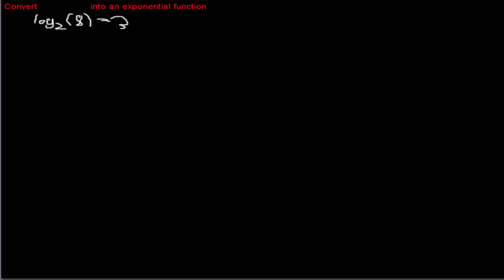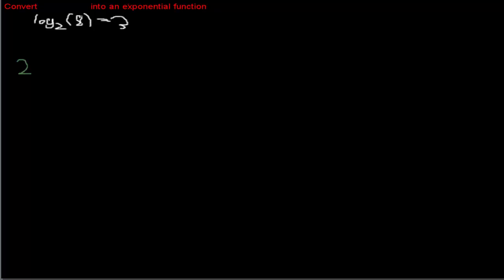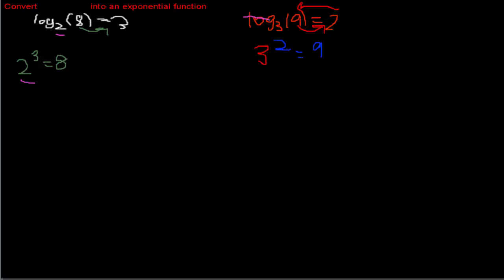Algebra 2 - Lesson 3: Converting Logarithms into Exponentials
Would this video be an introduction to logarithms or a conclusion to exponentials? I don't know about that, but I do know that these topics are important.